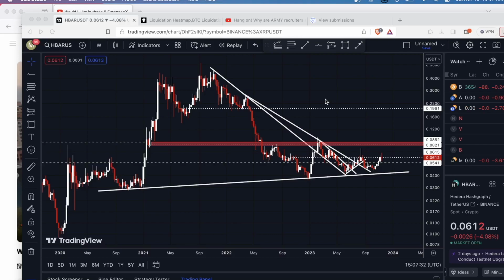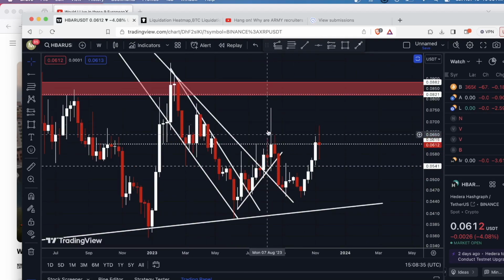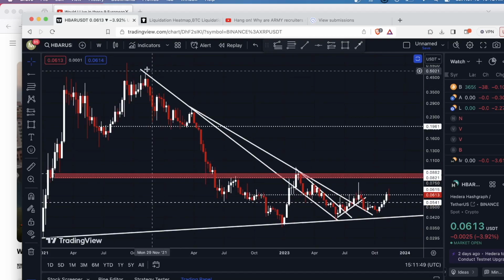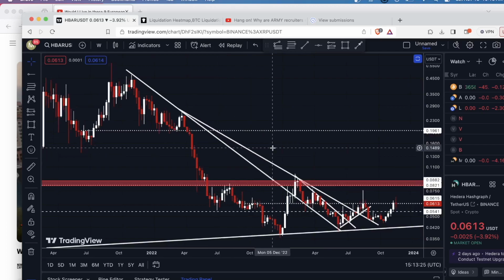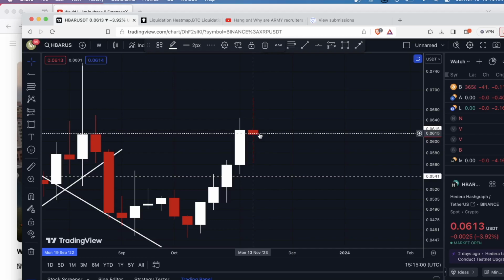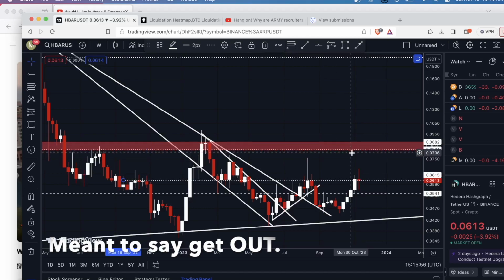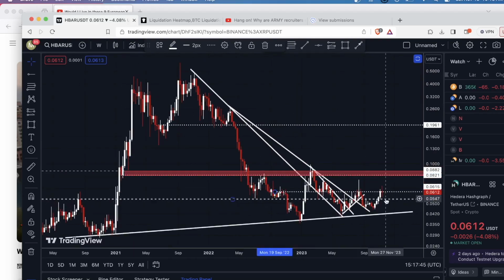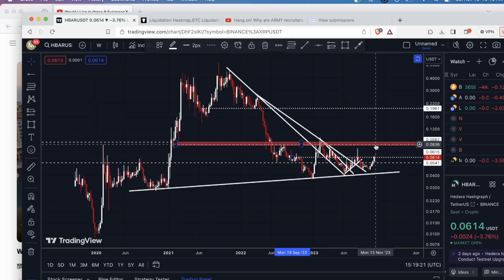Hedera HBAR Price Analysis: Fighting to claim a key level! Here's how I'm going to play it..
The Hedera (HBAR) price is currently fighting to flip a resistance into a support.

In this video, I show where the important near-term levels are, and discuss what I'm personally looking for to enter a mid-term long trade position.

Trade on OKX and get a mystery bonus!

Trade on BingX (No KYC and up to $5000 bonus)